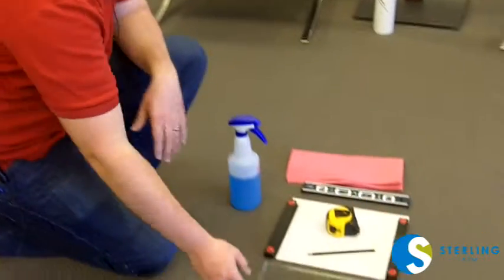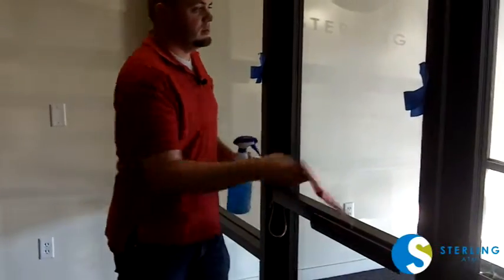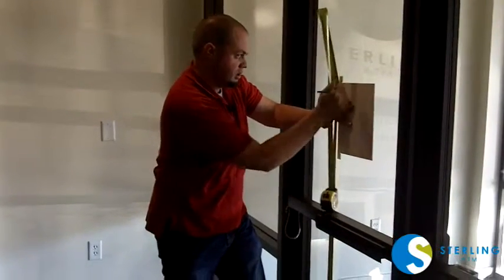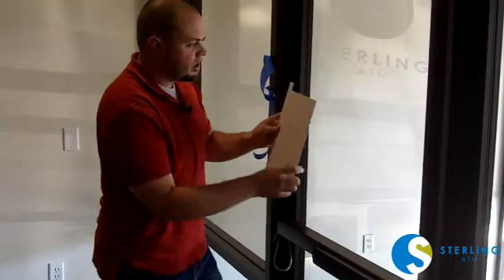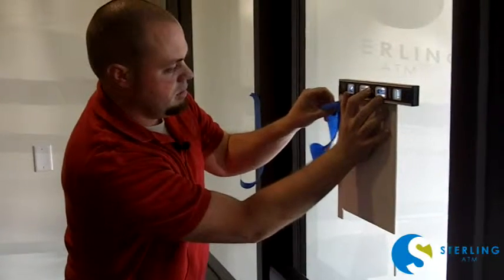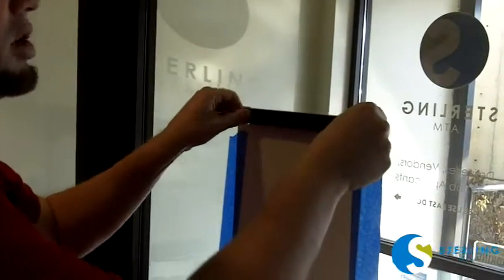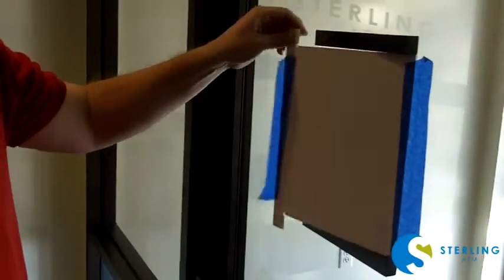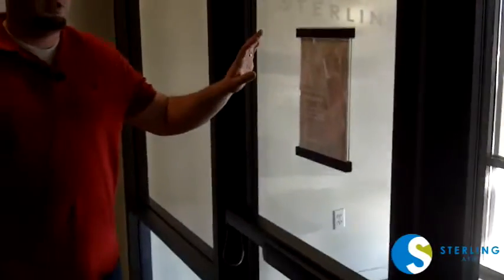Installation Instructions: 8.5 X 11 Front Door Window Display System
Sterling ATM INC.
1/21/2014